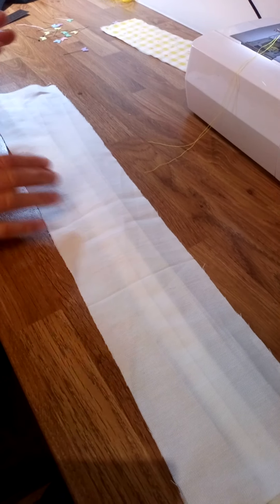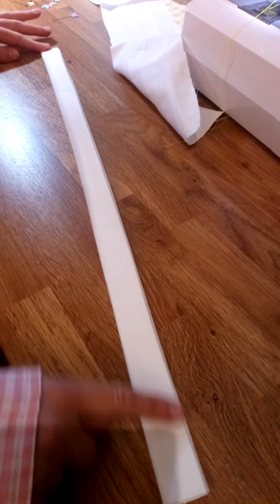We Sew how 2 video - reversible bag part 2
how 2 sew a reversible bag by We Sew part 2